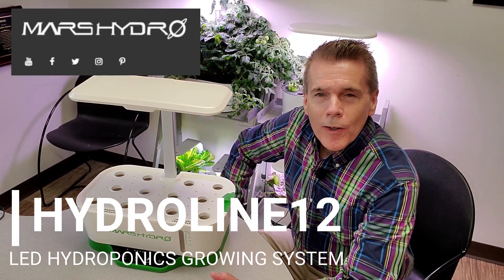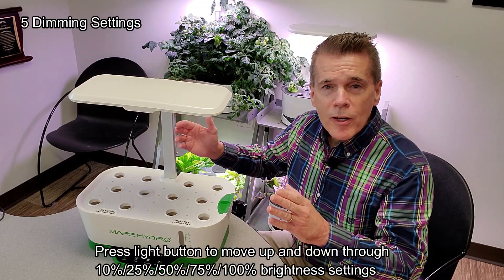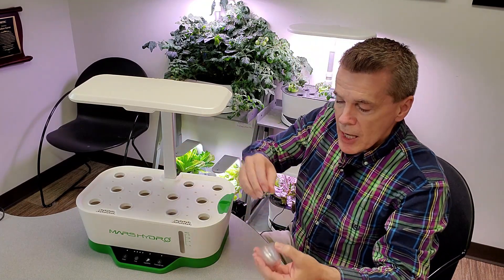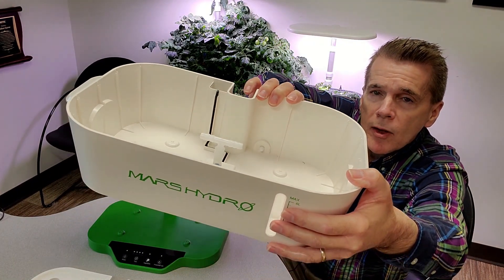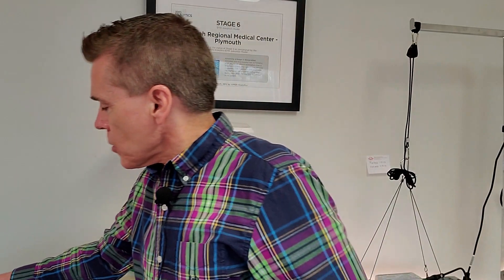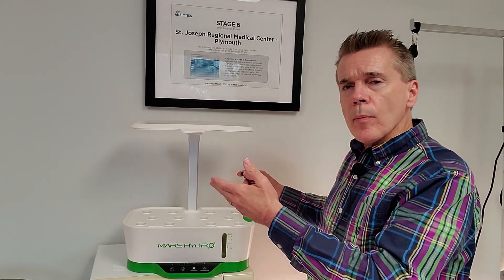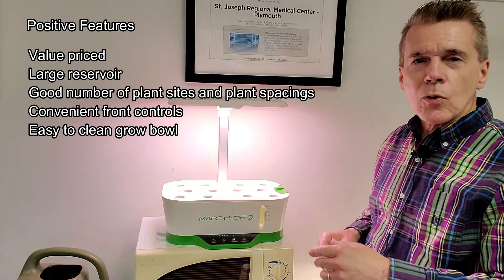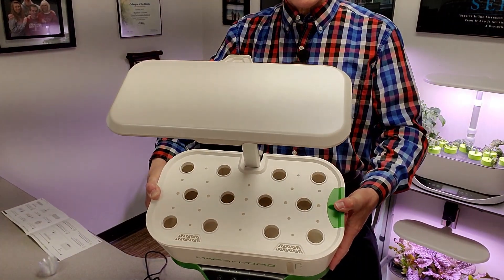HYDROLINE12 by MARS HYDRO NEW PRODUCT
Mars Hydro adds the Hydroline12 hydroponic indoor garden to its established lighting company as a New Release and New Product for 2022.  Indoor gardening lovers will quickly see the value in this circulating / recirculating hydroponic unit.  A first look at this garden, its features, its pros and cons, and what is included in the box.
MARS HYDRO Hydroponics Growing System-12：

Are you an indoor gardener already?  Do you use products such as Kratky, DWC, NFT, AeroGarden, Idoo, Divoo, Trecaan, or any other gardening product?  Do you grow your own food, love flowers, enjoy house plants, garden, start seeds, or clone plants from cuttings?  You will want to find out more about this new product, as it hits the U.S. markets and comes in at value pricing.  It is available from retailers such as Amazon.com, with quick delivery times.

Would you like to see what is available to grow in a garden like this one?  Would you like the basic information about gardening for yourself or gifts for gardening friends and family?  I will even discuss the technical aspects such as hydroponic methods, light cycles, true watts, PPFD light readings, Daily Light Integral (DLI) readings, and more.

Find why the 12 site hydroponic garden will for the price be a serious competitor and offer several advantages over other existing products like Aerogardens.